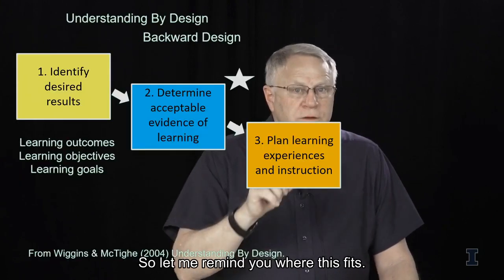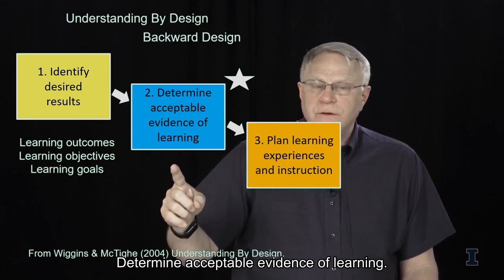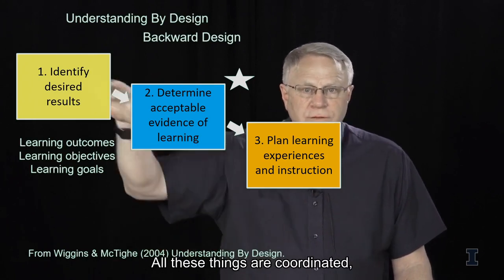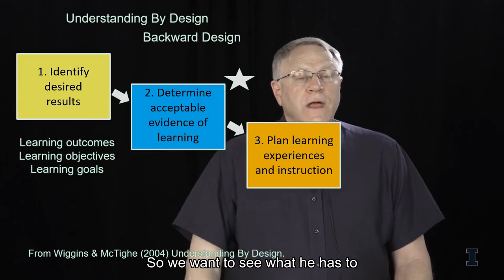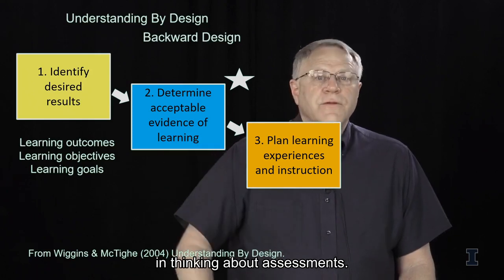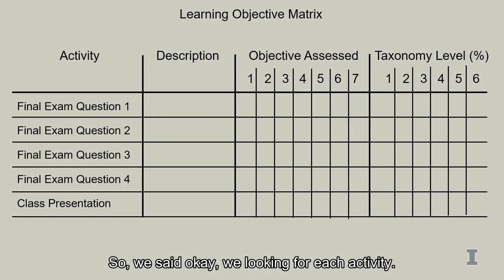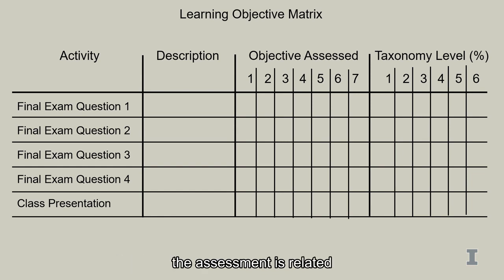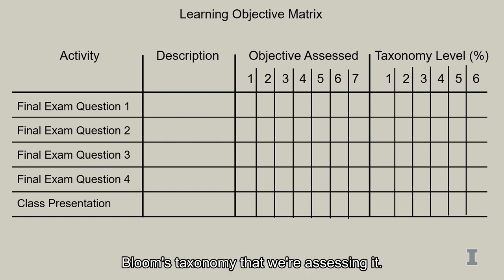1.5.4 Learning Assessment and the Curriculum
Richard Cooke joins Walter L Hurley to talk about learning assessment. This video is part of a series of videos produced at University of Illinois as part of pedagogical training for faculty in Sierra Leone through the AQHEd-SL project.